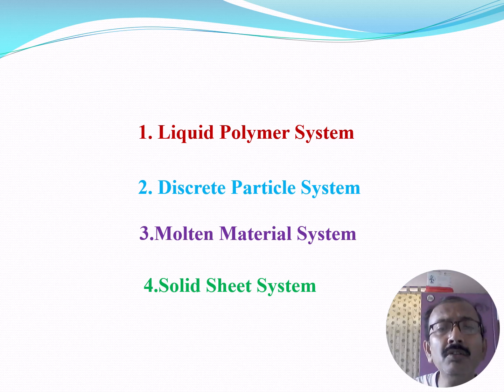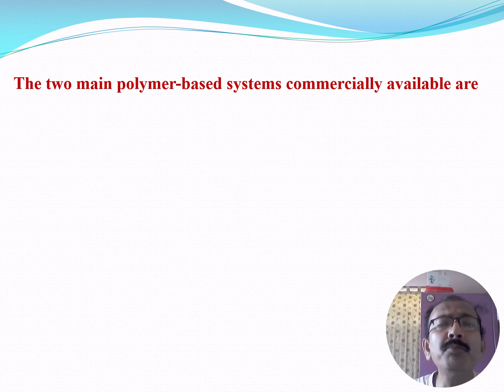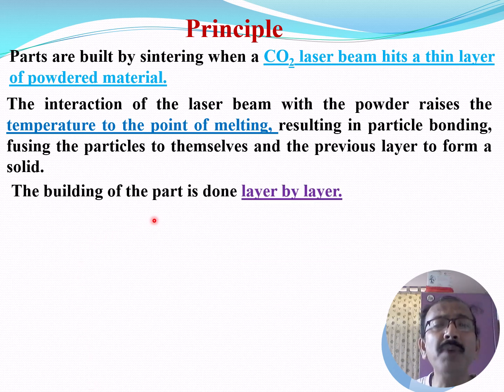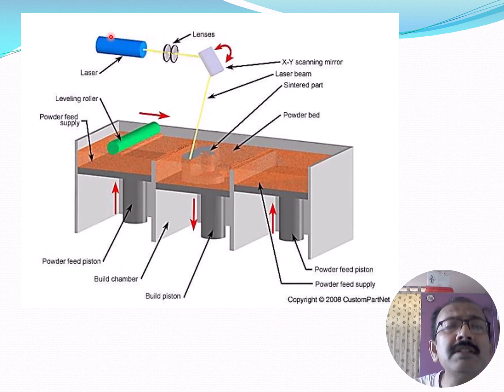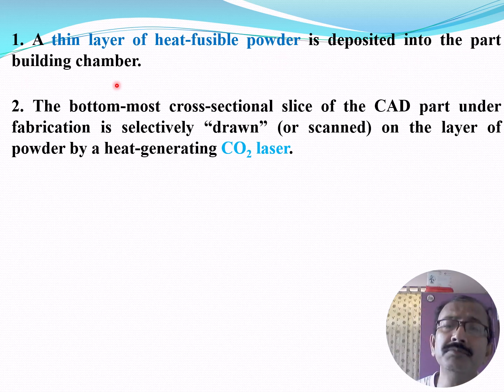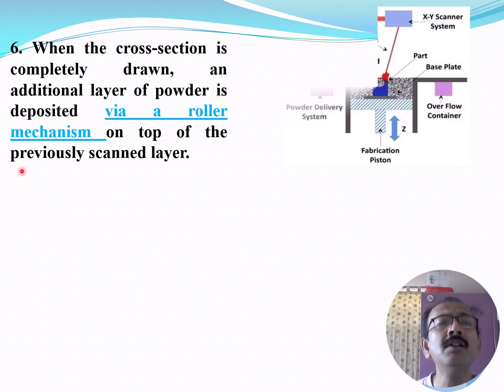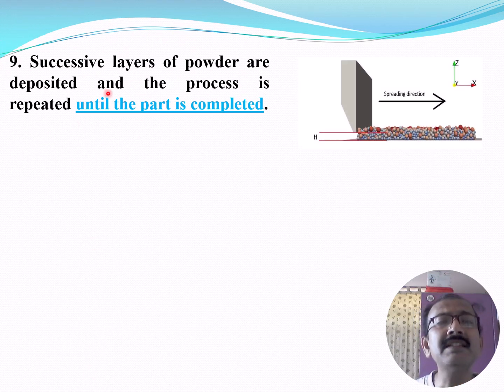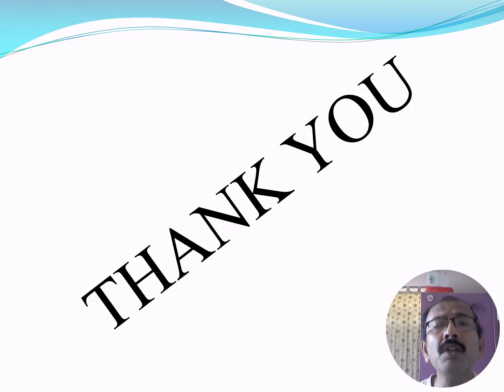3D Printing and Design [PE ME 802F] Module1Part III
Discrete Particle System